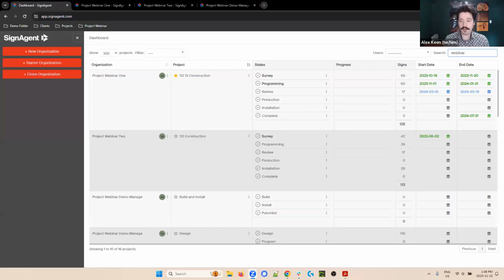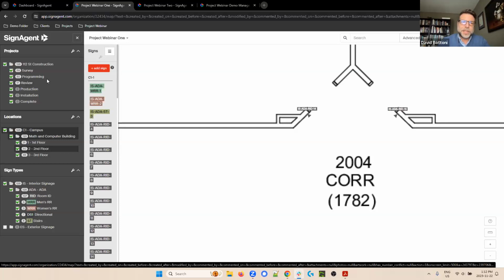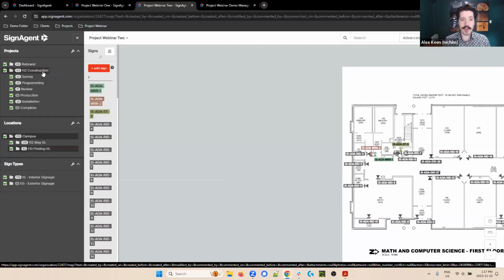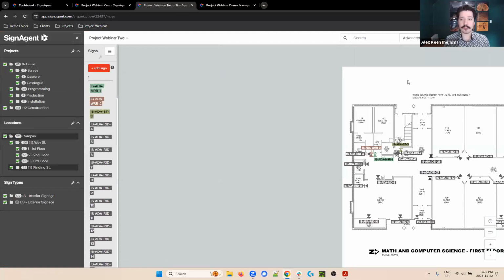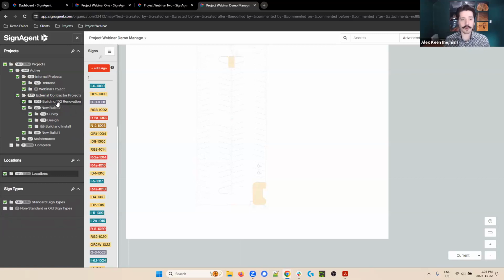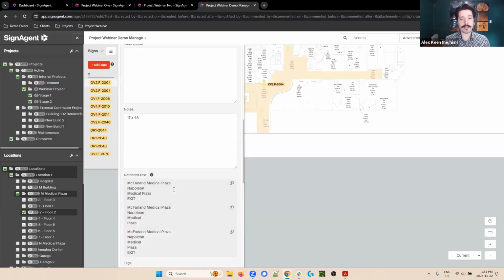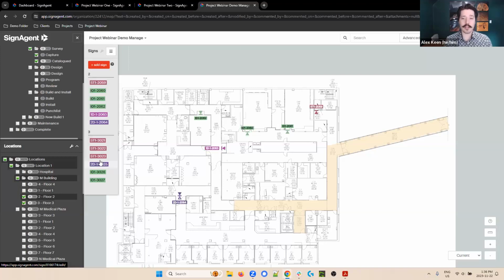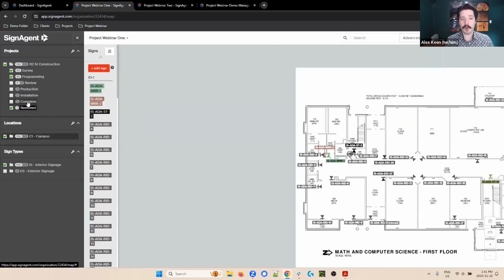Webinar: Best Practices on Setting Up Projects In SignAgent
Whether you're a seasoned SignAgent user or just starting with SignAgent, this webinar is a great opportunity to learn about the best practices for structuring a project, managing multiple projects at once, and collaborating with everyone involved in a project.

00:00 - Intro
3:05 - Agenda
4:43 - What is a Project in SignAgent?
6:10 - Setting Up the States in SignAgent
11:10 - Setting Up Multiple Projects in an Organization
13:57 - Managing Permissions in SignAgent
17:26 - Multiple Groups in a Project
20:13 - Organizing for Long-Term Management in SignAgent
30:25 - Q&A